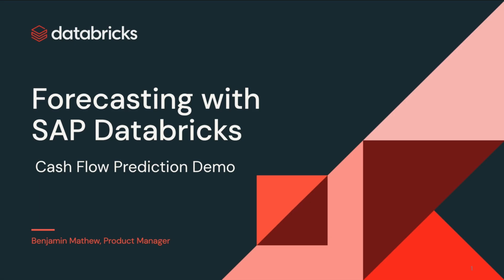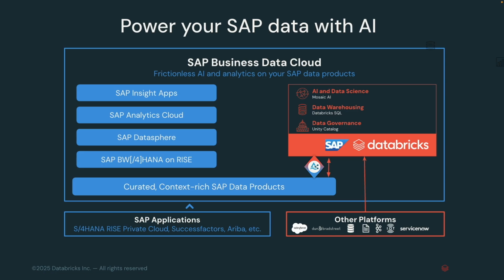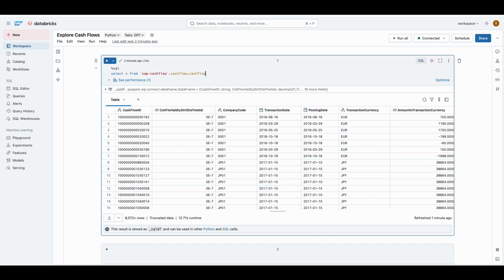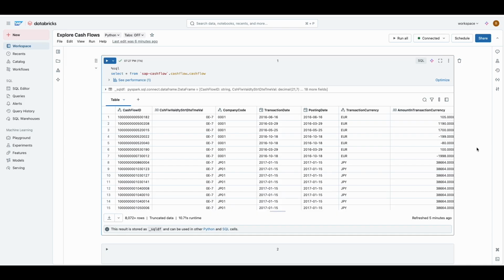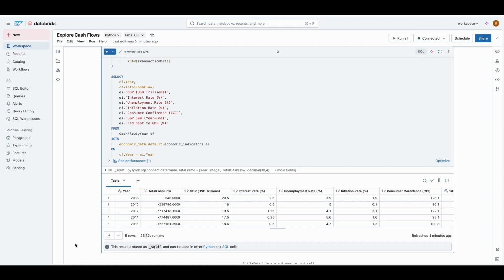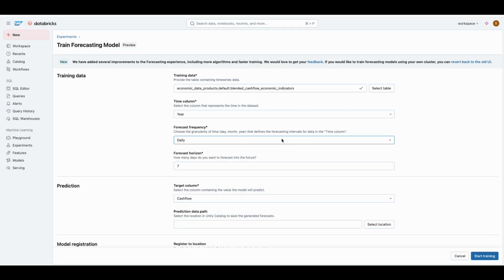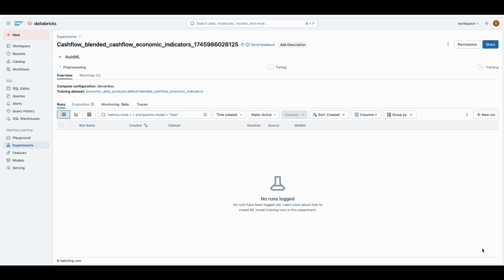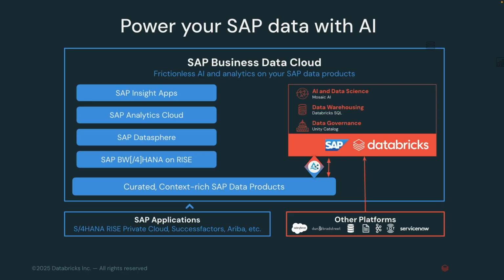Predictive Cashflow with Databricks & SAP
Discover how CFOs and finance teams can transform their cash flow forecasting using the power of Databricks and SAP. In this video, we walk through a real-world scenario where a company leverages SAP S/4HANA data, external macroeconomic indicators, and Databricks AutoML to predict cash flow with confidence. Learn how Delta Sharing enables seamless data access, how combining internal and external data improves financial insights, and how serverless AutoML models deliver accurate, explainable predictions. See how these innovations empower businesses to scenario plan, optimize cash positions, and strategically reinvest idle cash all with actionable, AI-driven foresight